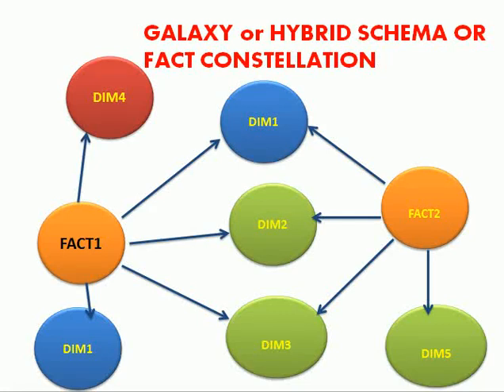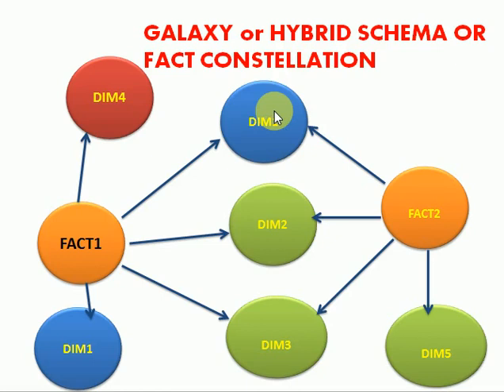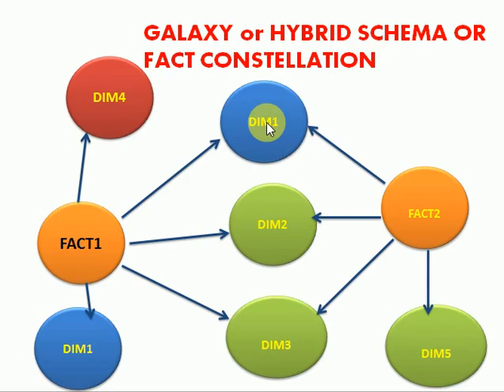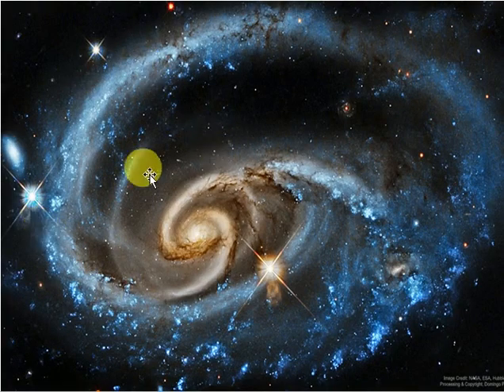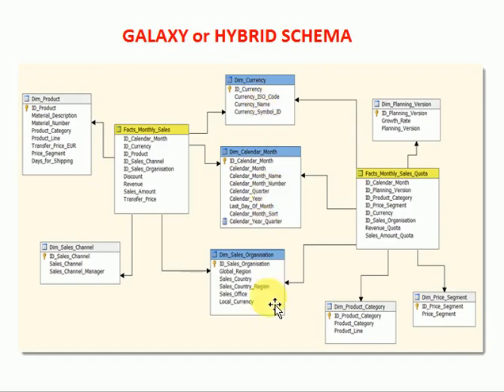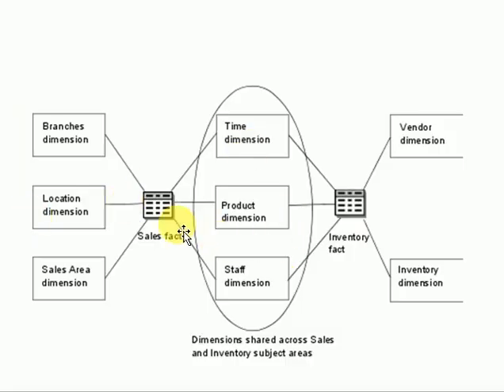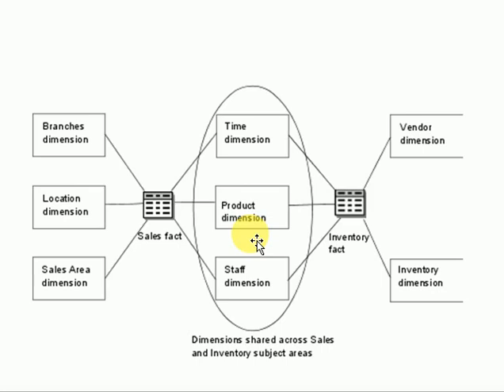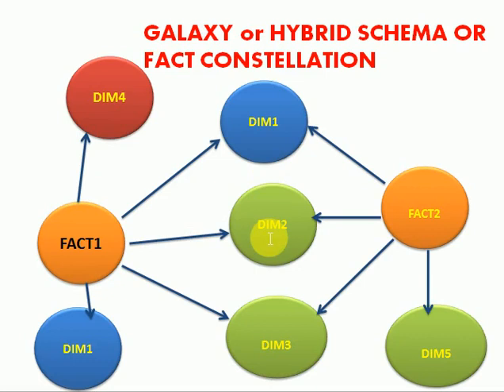DWH Tutorial 5 : What is Galaxy Schema in Dimensional Modeling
What is Galaxy Schema in Dimensional Modeling
DWH Tutorial
DWH Tutorial for beginners
Dimensional Modeling
Dimensional Modeling concepts
DWH Concepts